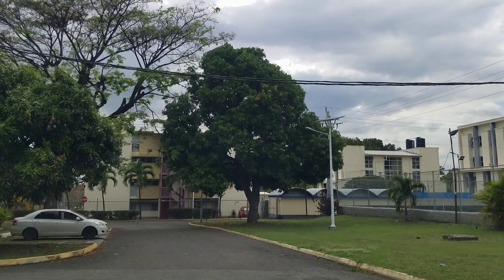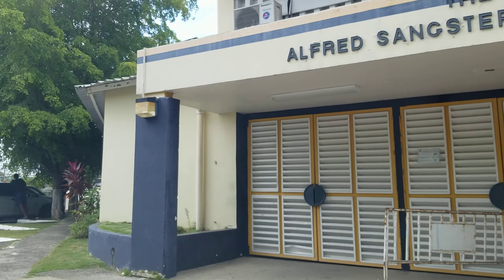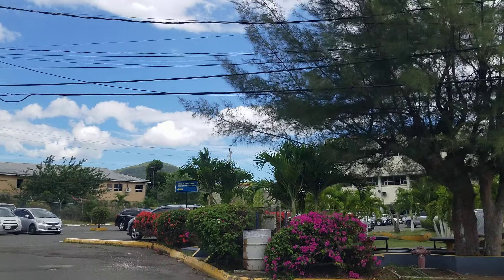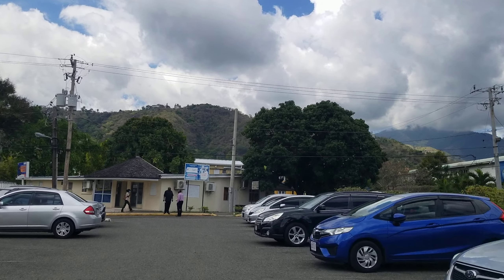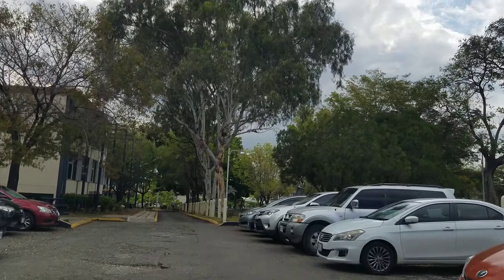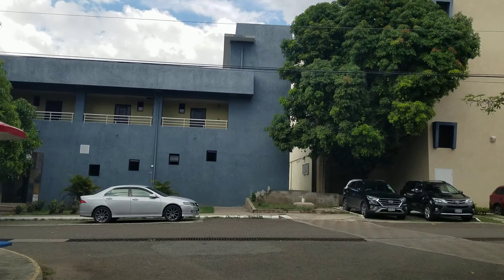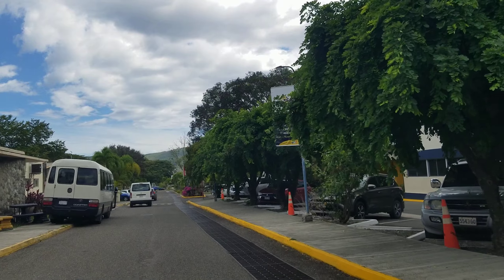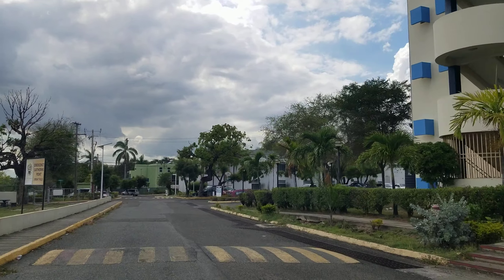University of Technology | Part 2 | Jamaica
A Narrated Driving Tour through University of Technology in Jamaica